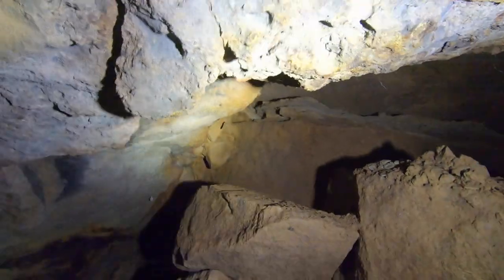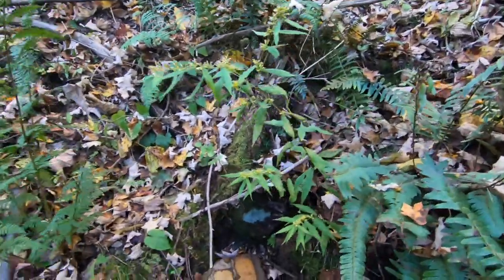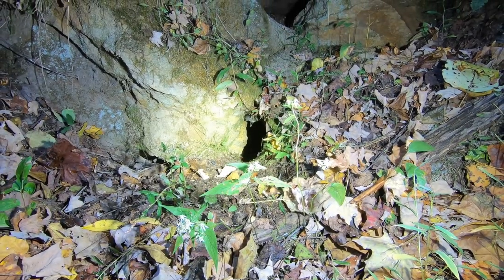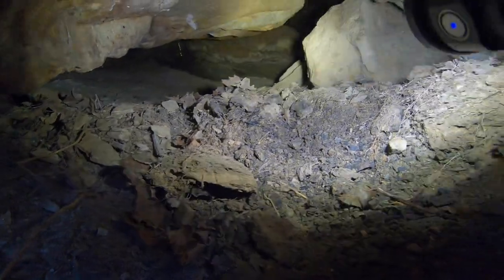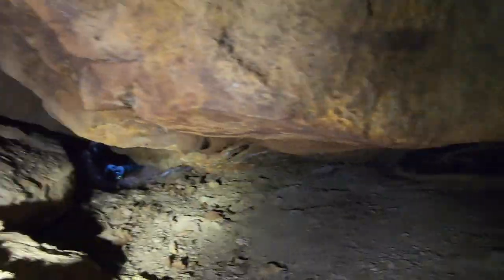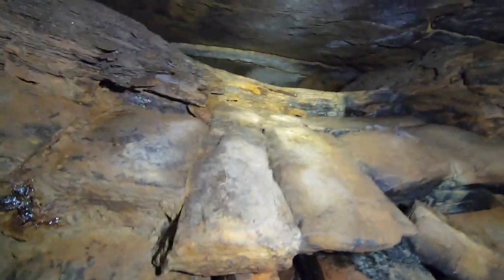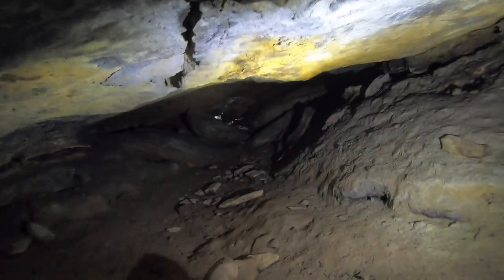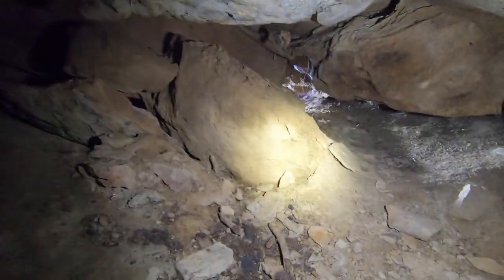Exploring A Collapsed West Virginia Coal Mine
This was downright crazy. We went to find an old mine/cave that he remembered from his childhood and after some searching, we discovered that the entrance had collapsed and the portal was hidden. After digging it out, like a fool, I decided to slide in under some huge sandstone slabs that had fallen down and blocked the tunnel sometime in the recent past. I was horrified to find dozens if not hundreds of black, long-legged spiders hanging from every surface. Fearing they may be Black Widow or Bown Recluse spiders, I beat a hasty retreat, and only after viewing the raw video footage did I realize just how dangerous it was to go inside of that collapsed mine. Not far away, many hundreds of coal mine workers were killed by just such a mine collapse.